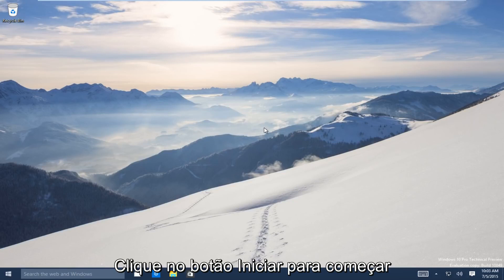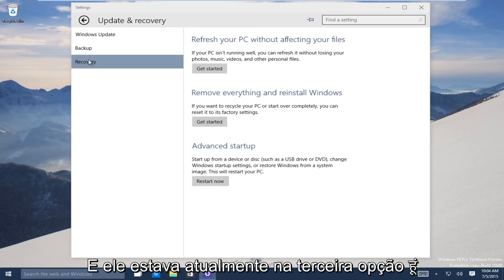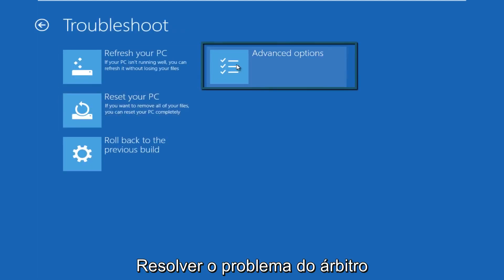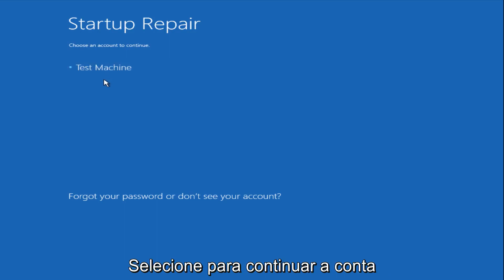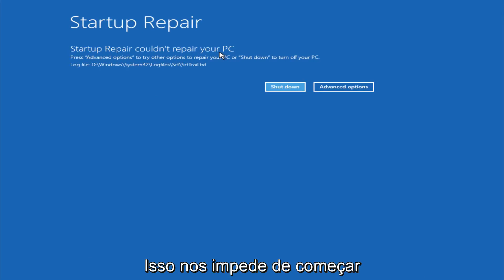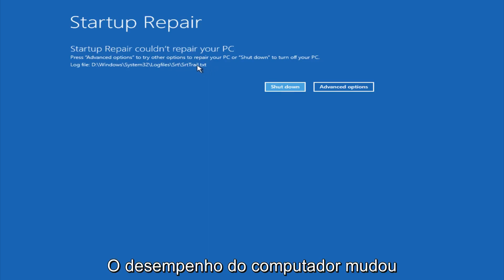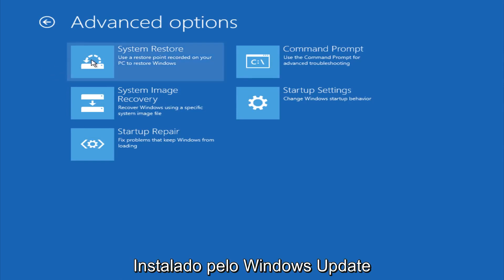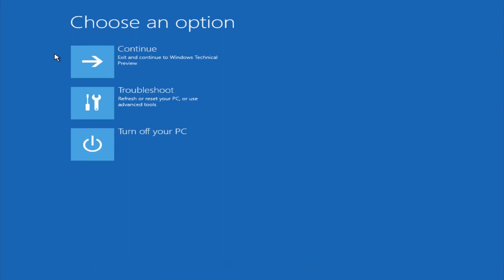Como reparar o Windows 10 usando o reparo automático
Reparar o Windows 10 usando reparo automático

Este vídeo mostra como o uso da Ferramenta de reparo automático embutida no Windows 10. Essa ferramenta pode resolver vários problemas, incluindo arquivos corrompidos, partições do sistema, setores de inicialização e drivers automaticamente. Este tutorial também se aplica aos usuários do Windows 8 / 8.1

Se você não conseguir inicializar no Windows para executar esta ferramenta, confira meu vídeo de reparo de inicialização (que é basicamente uma solução alternativa para obter as opções de solução de problemas)

Reparar o Windows 10 usando o Reparo automático

Se você está tendo problemas com o computador, como loop de reinicialização ou arquivos corrompidos do Windows, use o Reparo automático para reparar o Windows 10. O reparo automático ou o reparo de inicialização podem corrigir, resolver e ajudar na recuperação de alguns problemas comuns no Windows 10. Esta solução pode não corrigir todos os problemas de inicialização do seu PC, mas é um bom ponto de partida. Ele pode resolver chaves do Registro corrompidas e problemas relacionados à atualização do Windows. Outro problema comum do computador é ter um driver ou programa de software corrompido. A execução do reparo de inicialização no seu computador pode corrigir problemas que impedem o carregamento do Windows no seu computador ou laptop. Lembre-se de que esta ferramenta não é uma solução única para todas as ferramentas, tem suas limitações, mas nem tudo está perdido, você tem outras opções disponíveis, restauração do sistema, recuperação de imagem do sistema, atualize o seu pc e redefina o seu PC.

Etapa 1: Coloque o CD ou USB na sua unidade e prossiga para inicializá-lo
Etapa 2: Quando a tela de instalação aparecer, olhe para o canto inferior esquerdo e selecione "Reparar o computador".
Etapa 3: agora você verá uma tela que diz "Escolha uma opção". Selecione "Solucionar problemas", "Opções avançadas" e "Reparo de inicialização".

Lembre-se de fazer backup de seus dados regularmente e economizar muito trabalho a longo prazo.ir